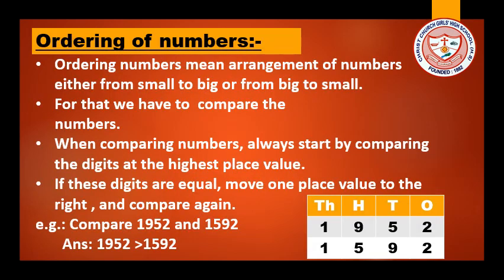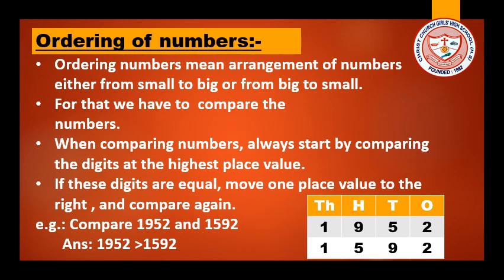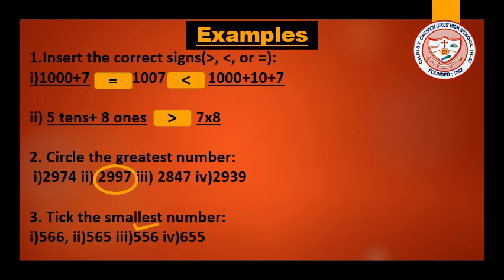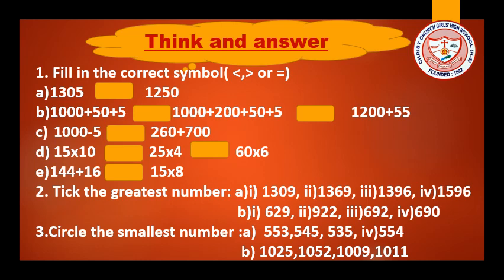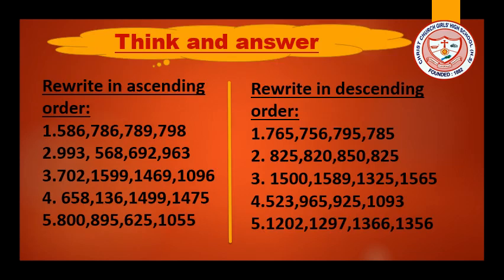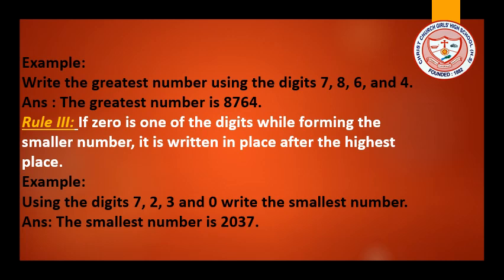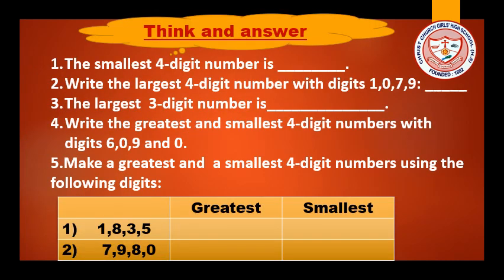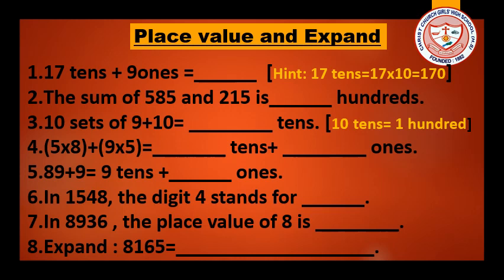Class 3 Arithmetic Revision 5